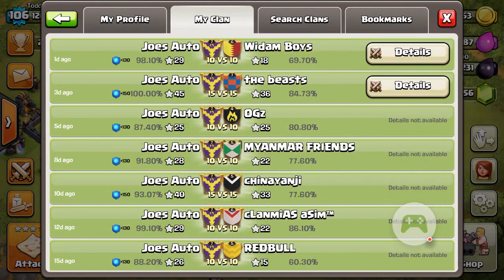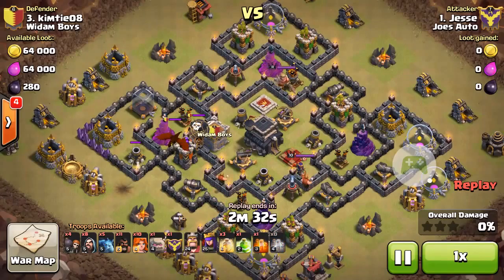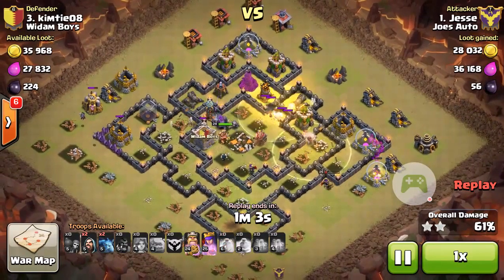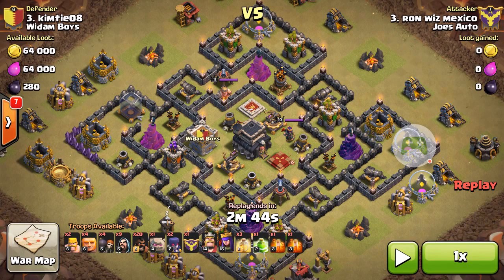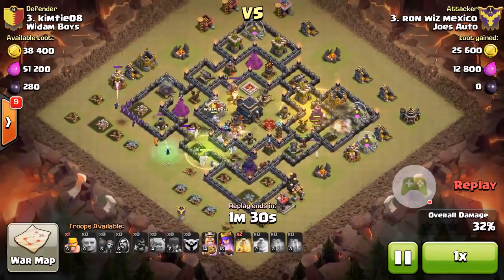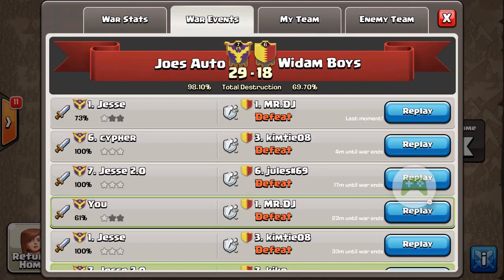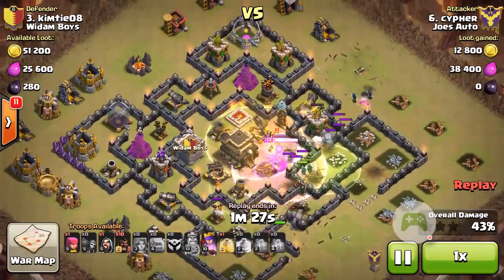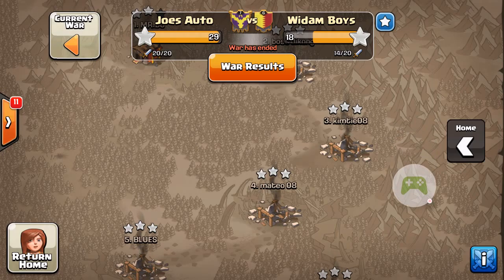Three Ways to 3-Star the Same TH9 War Base | Joes Auto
We see how Jesse, Ron Wiz Mexico, and Cypher go about attacking the same base and get 3 stars each time.